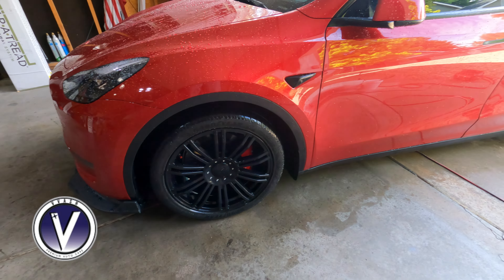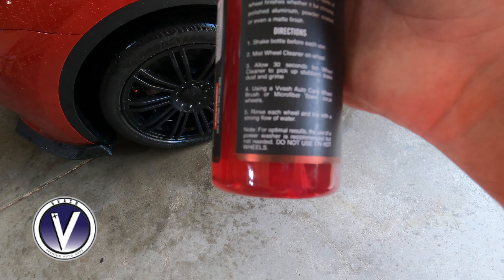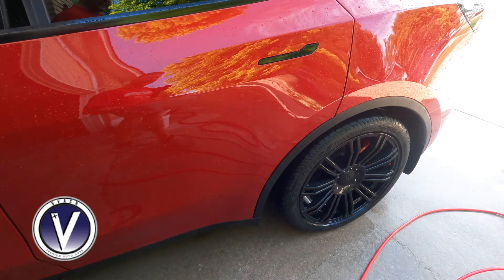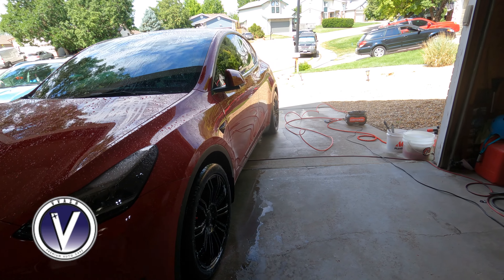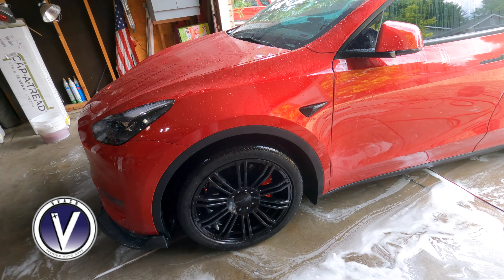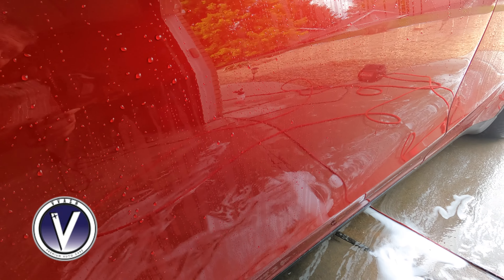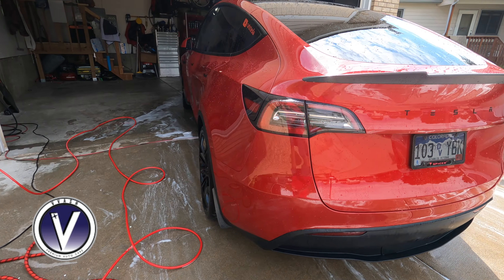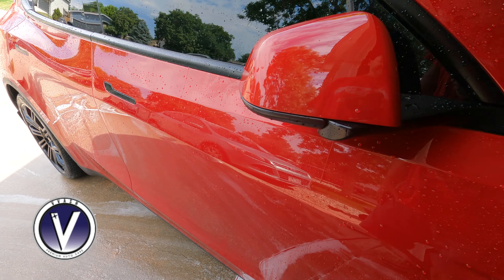Vvash Auto Care First Use - Tesla Model Y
Today I use my VVASH Auto Care products for the first time and provide my review of the wheel cleaner, foam, and the tire shine.

My car
2021 Model Y Performance Red
Uberturbine 21” wheels and Pirelli P-Zero tires
White Interior 5-seater
Tow hitch
Tailwind Vehicle Sensor installed
Hansshow White Leather Yoke
Carbon Guards
Hansshow 9” Carplay screen
Hansshow Touchscreen swiveling mount kit